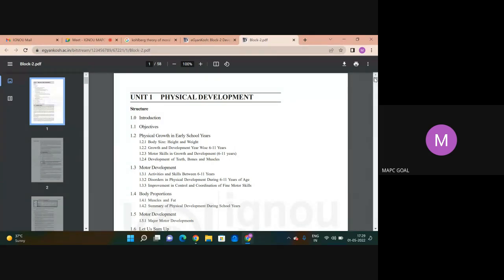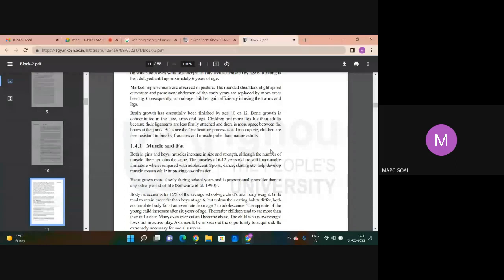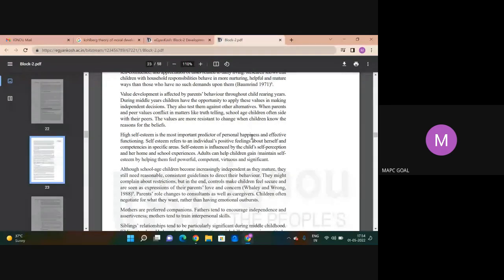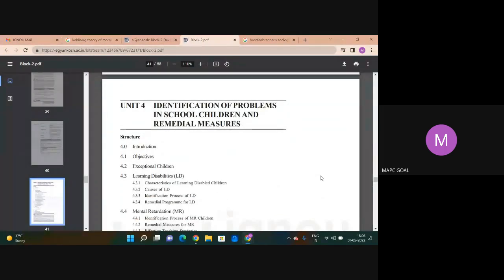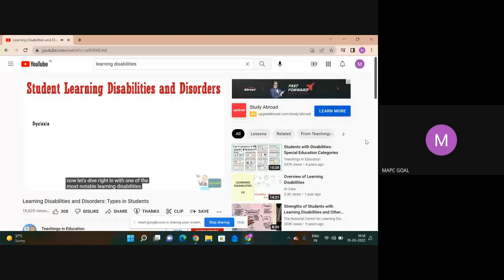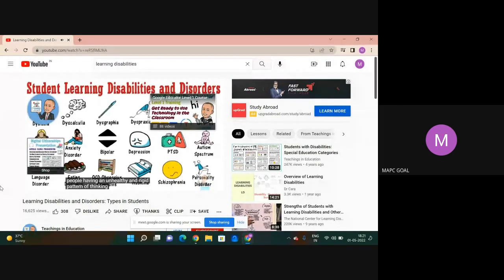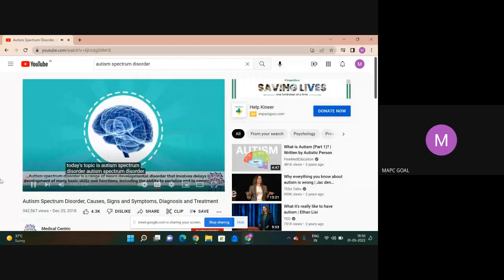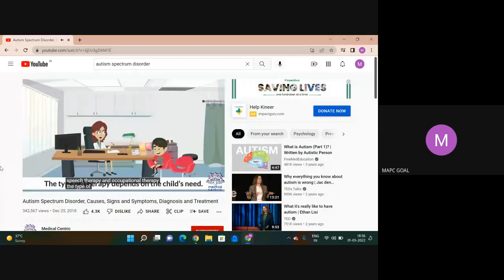MAPC, IGNOU-GOAL, Guyana, Course- MPC-002, Session-4